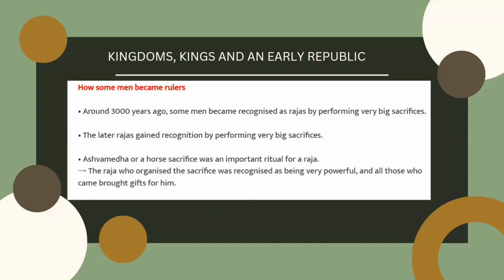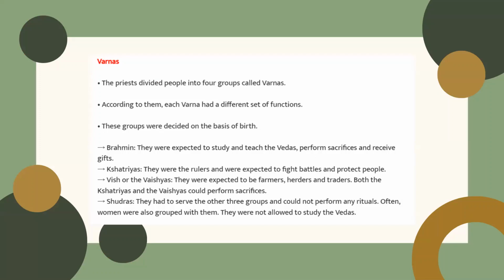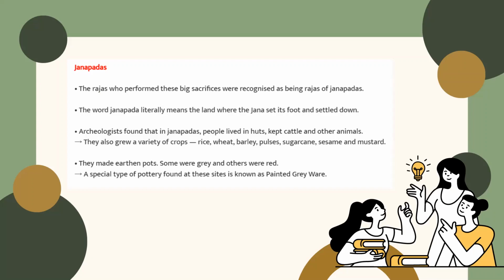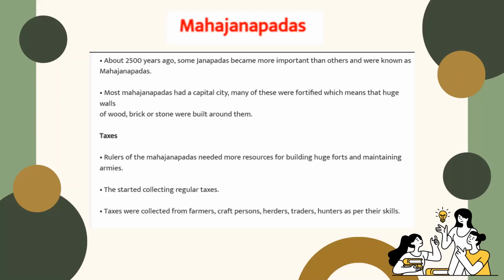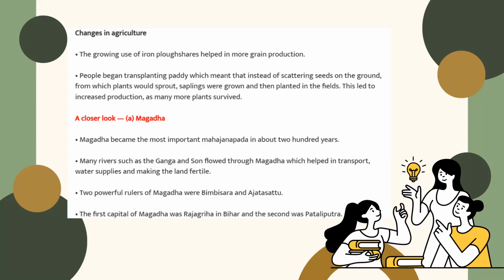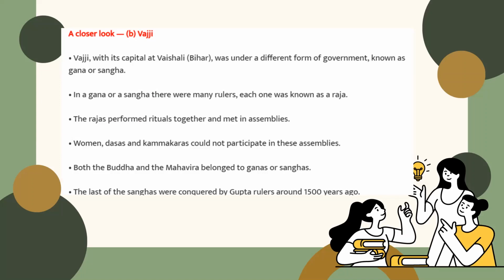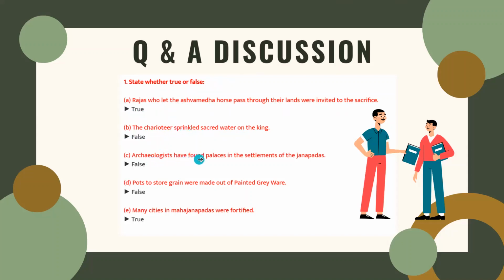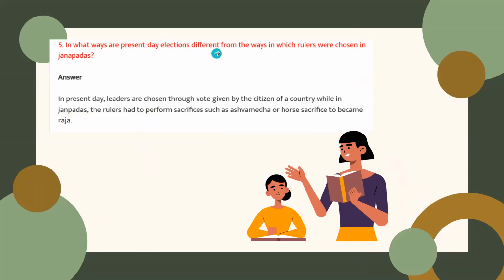Q&A DISCUSSION|QUICK SUMMARY OF HISTORY NCERT|CHAPTER 5|CLASS 6|CBSE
The video covers a quick recap of class 6 chapter 5 and question and answer discussion of the same.